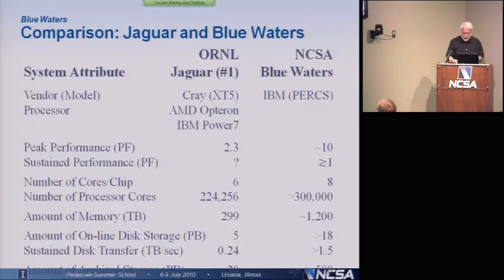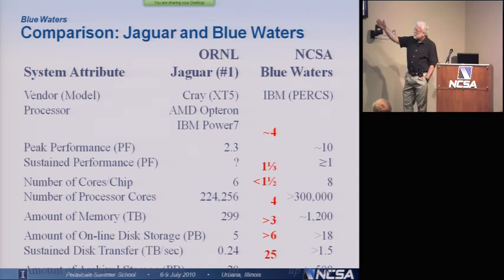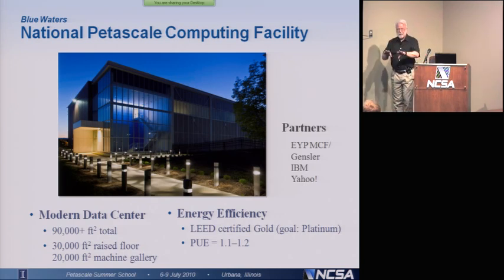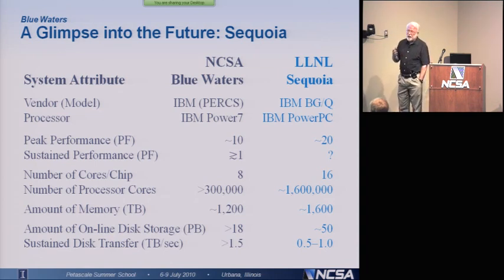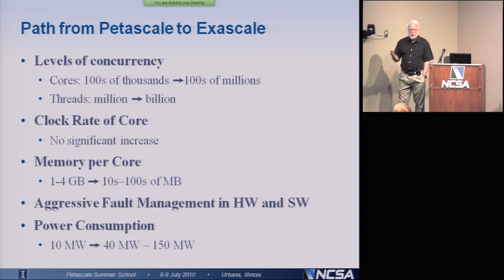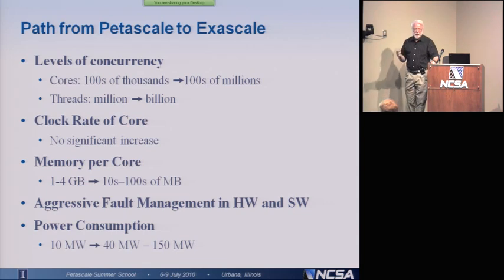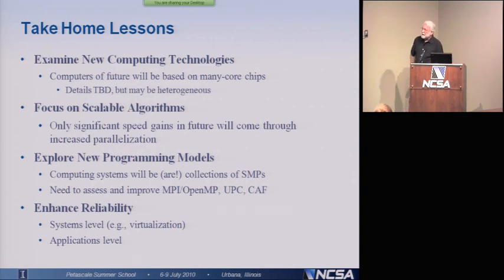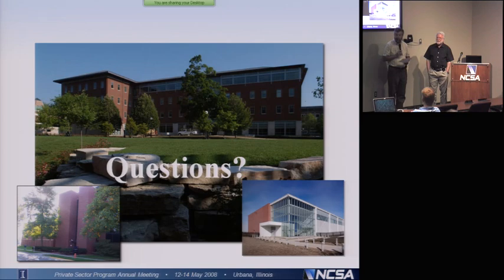Future of High Performance Computing Part 3 of 4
Thom Dunning gives the keynote address on the future of high performance computing at the summer school session on petascale computing.